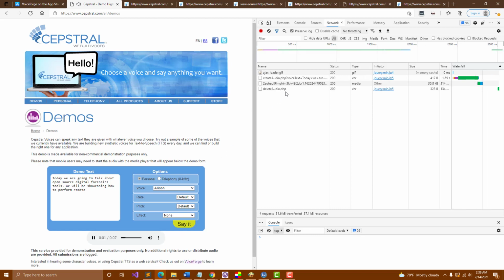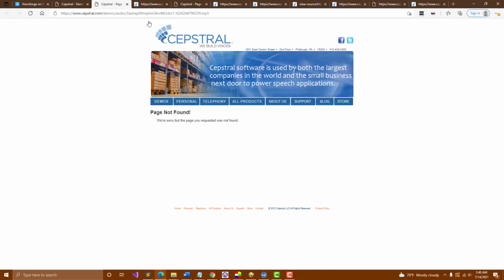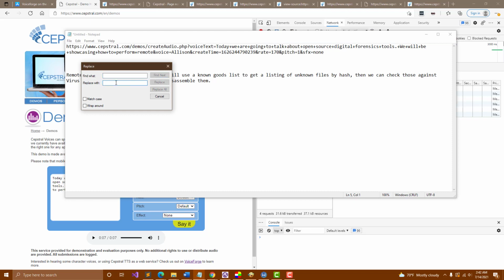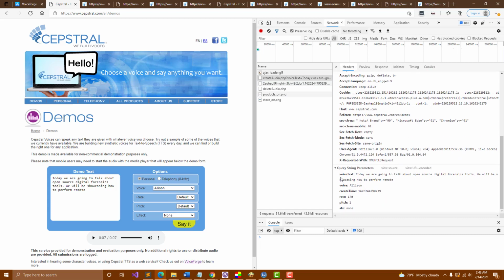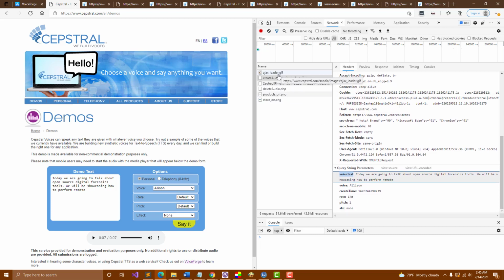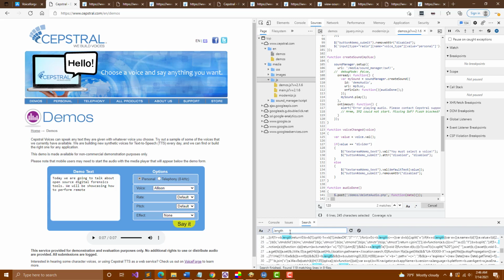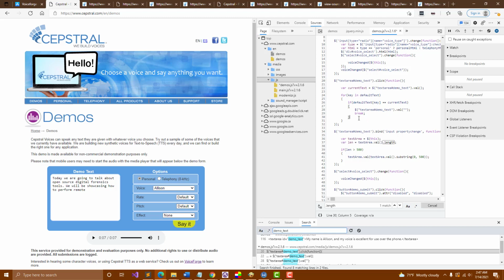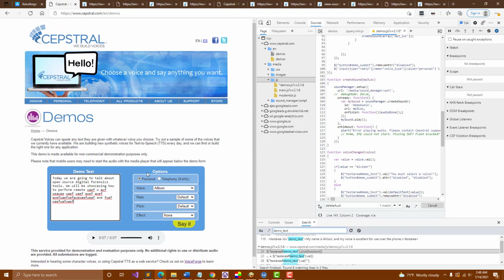Client-side security example - solution: strlen()